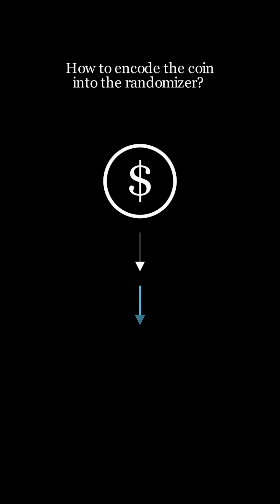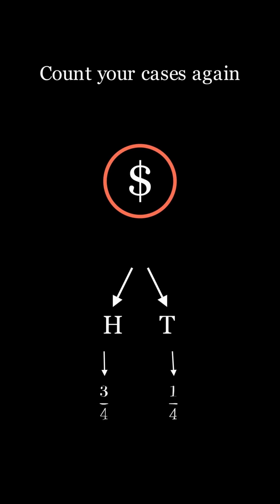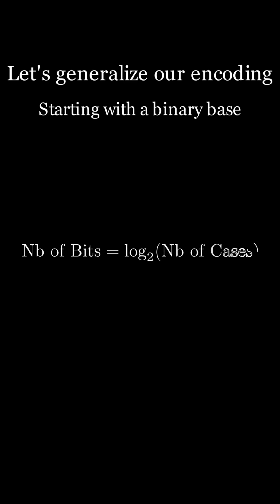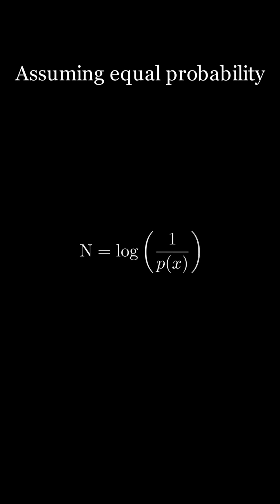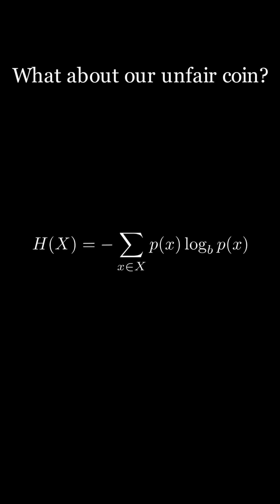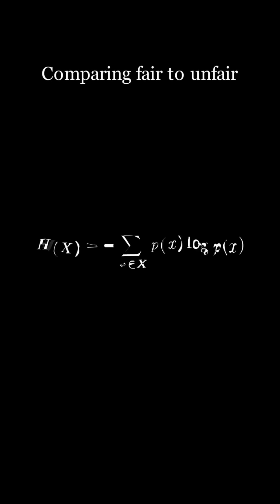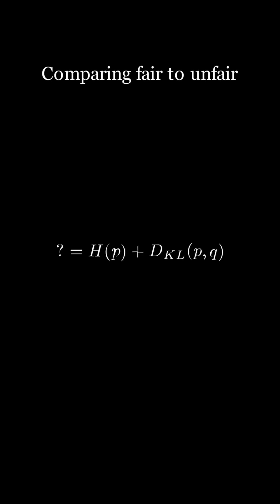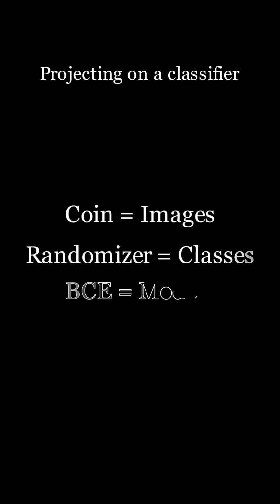But what exactly is BCE/Log Loss? | An intuitive introduction to Cross Entropy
It’s about time we start exploring more technical content on SOAI! 📚 Kicking off with a primer on Binary Cross Entropy, let us know what topics you would like us to cover in the future? 👀

You can also find a written version of the explainer video on our Medium page!

We can’t wait to share more content with you soon, 🔥 AI learning is about to get a lot more fun and intuitive that’s for sure! 😎